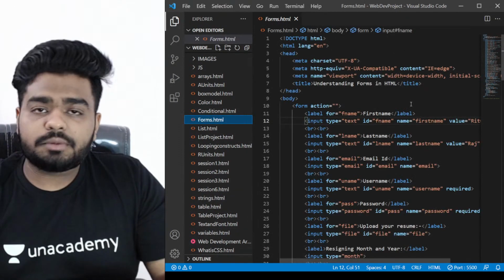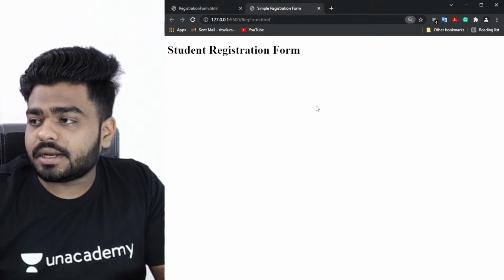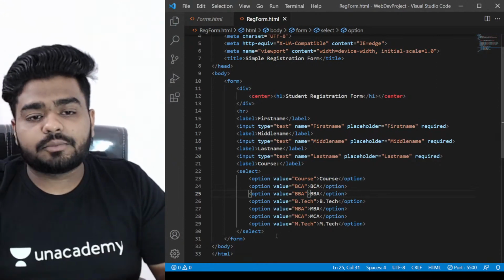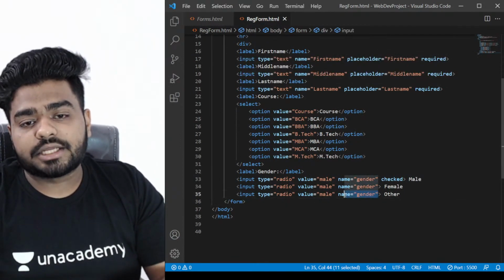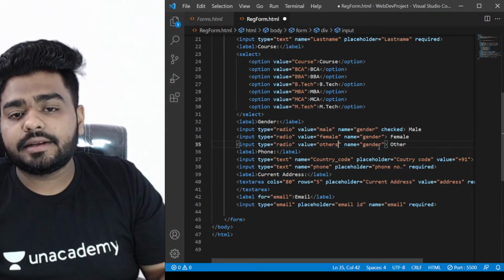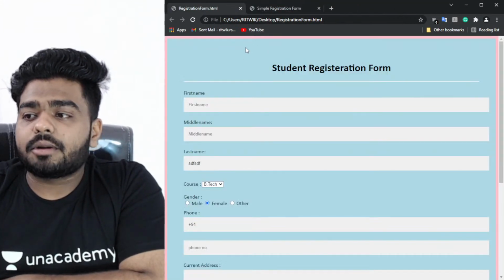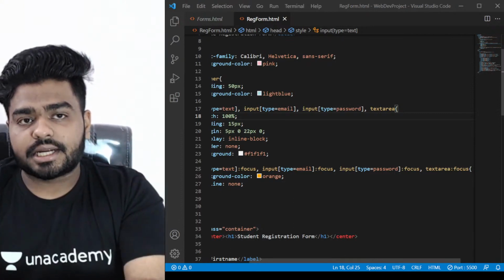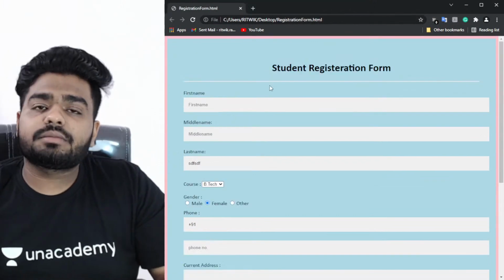L27 | Project based on Forms | HTML | Frontend Dev | Ritwik Raj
In this session, Ritwik Raj will be discussing about Project based on Forms from the Frontend Development. Watch the entire video to learn more about Project based on Forms which will help you get your dream job. Let’s Crack It!

Unacademy Subscription Benefits:
1. Learn from your favorite Educator
2. Dedicated DOUBT sessions
3. One Subscription, Unlimited Access
4. Real-time interaction with Educators
5. You can ask doubts in a live class
6. Limited students
7. Download the videos & watch them offline